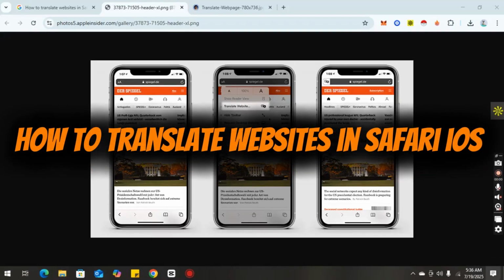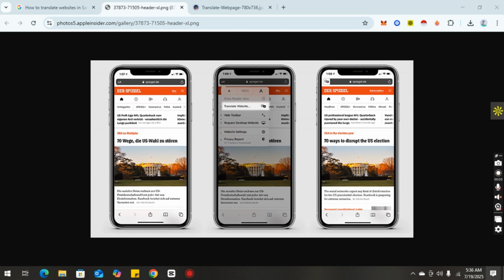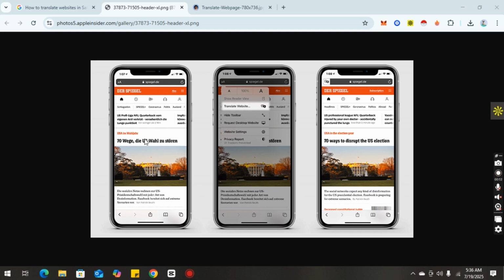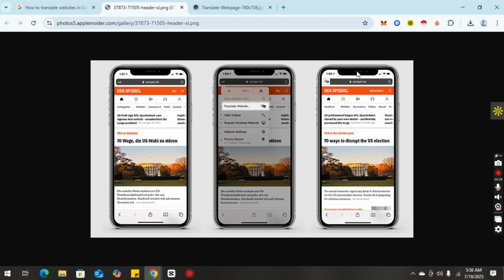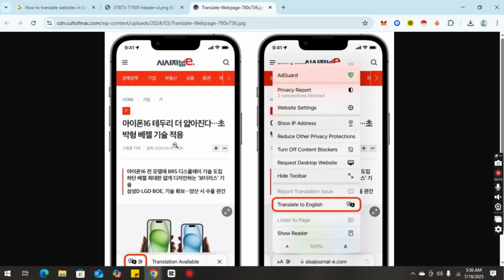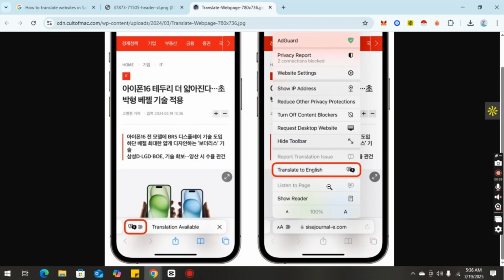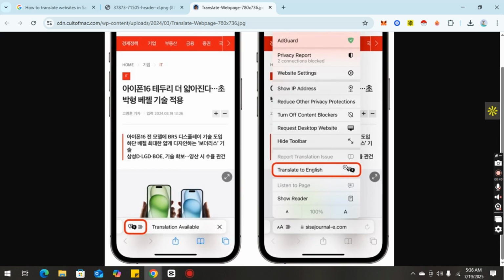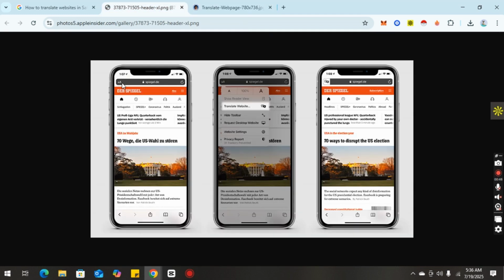NEW! How to Translate Websites in Safari iOS 🌐 (2025) | iPhone & iPad Step-by-Step Guide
Need to read a website in your own language? In this quick tutorial, I’ll show you how to translate websites in Safari on iPhone and iPad using the latest iOS features in 2025. Whether you're browsing international news, shopping on foreign sites, or studying a different language, Safari makes translation fast and easy—no third-party apps needed.

✅ What You’ll Learn in This Safari Translation Guide:
📱 How to use Safari’s built-in translation tool on iPhone and iPad
🌍 How to translate full websites into your preferred language
⚙️ How to manage language settings and translation preferences
📌 What to do if the translate option is missing or greyed out
🧠 Tips for faster translation and easier reading on multilingual websites

⏳ Timestamps & Video Chapters:
0:00 Intro – Why Use Website Translation in Safari iOS
0:18 How to Translate a Website in Safari on iPhone
0:40 Change or Add Preferred Languages in iOS Settings
1:00 Troubleshooting Translation Not Working

🔥 Why Watch This Safari iOS Translation Tutorial?
✅ Translate webpages instantly without leaving Safari
✅ Works in iOS 17 and the latest iPadOS in 2025
✅ Ideal for travel, research, shopping, and language learning
✅ Built-in, secure, and easy to use with Apple’s native tools

✅ iPhone and iPad users browsing international websites
✅ Students or professionals reading non-English content
✅ Travelers trying to understand local information
✅ Anyone wanting to enable fast, native translation on Safari

📢 Follow me for more Apple how-tos, mobile browsing tips, and iPhone productivity guides!